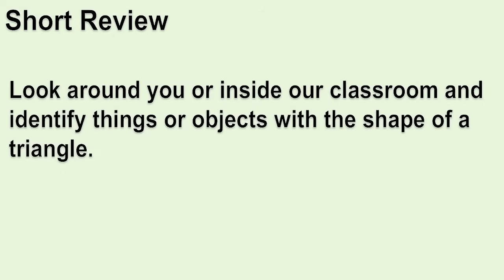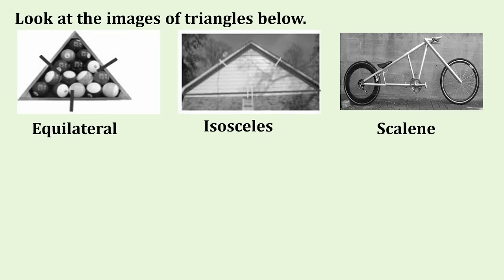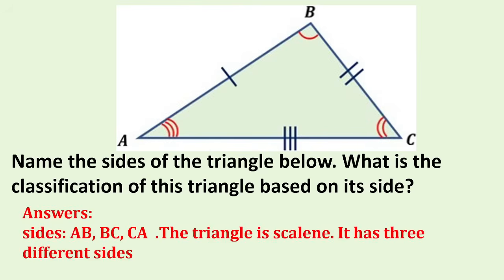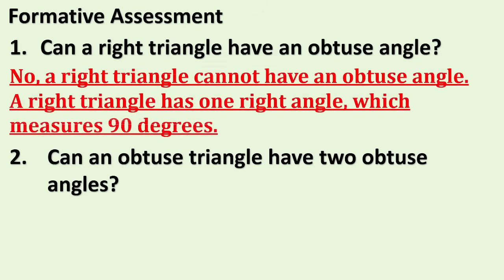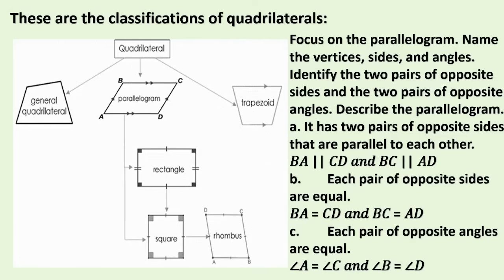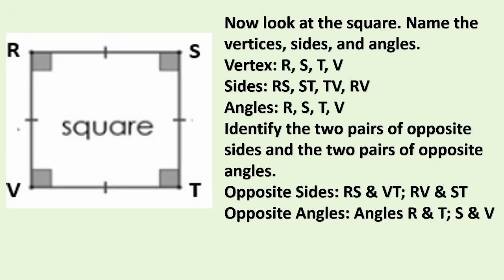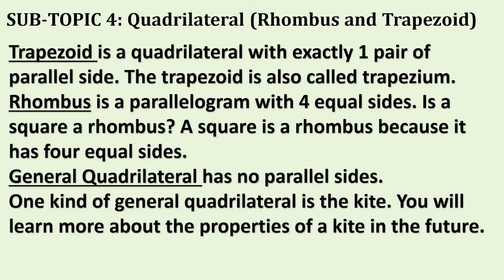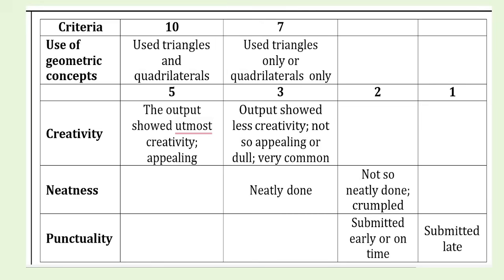Matatag Curriculum Math 4 Quarter 1 Week 2 Properties of triangles and quadrilaterals.